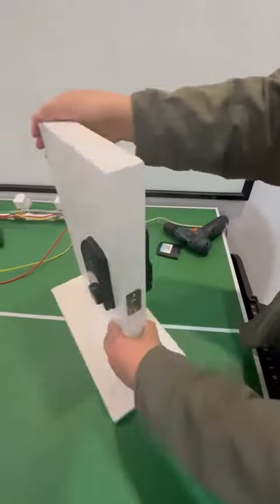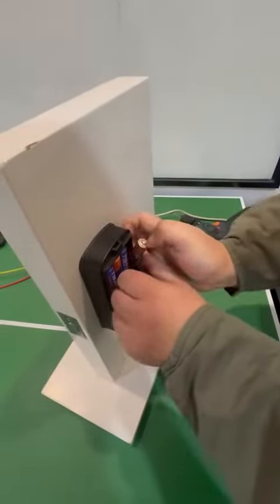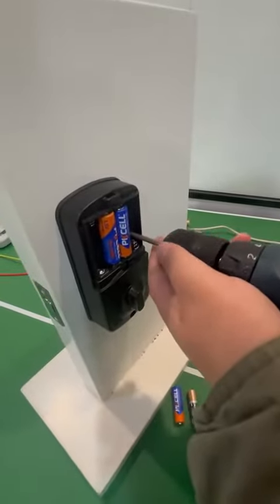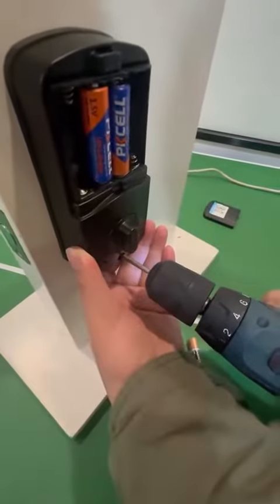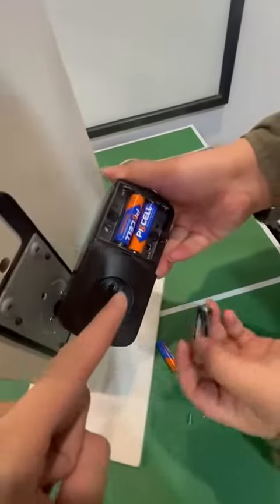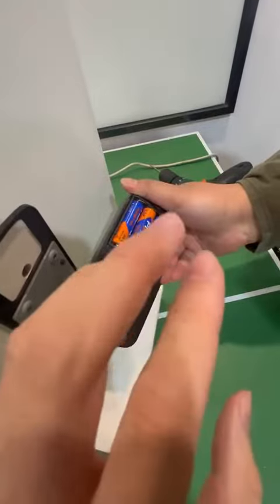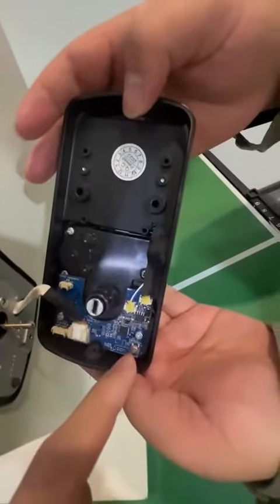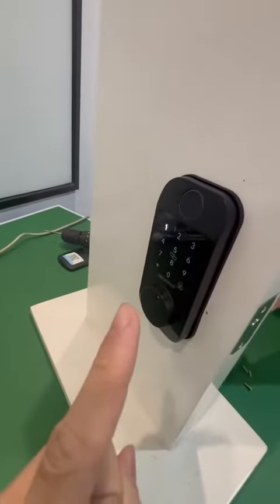SMONET| Master Your Security: M6-BF Lock Reset from Inside Button | Ultimate Guide for Smart Homes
Welcome to the ultimate guide on resetting your Smonet Model M6-BF Keyless Entry Lock from the inside button! In this in-depth tutorial, we'll walk you through every step, ensuring you have full control of your smart home security. Discover the convenience of keyless entry, including fingerprint recognition, mobile app control, password entry, and more. This tutorial is perfect for DIY enthusiasts and homeowners aiming to elevate their home security effortlessly. Join the league of smart homeowners and explore the features that make Smonet the top choice in smart locks. Watch now to master your security and transform your living space with Smonet! 😊